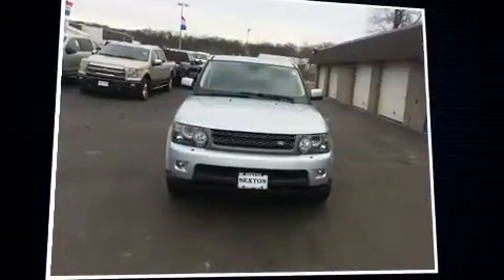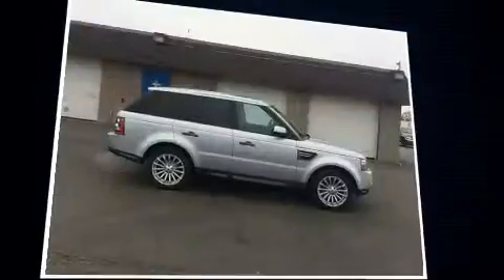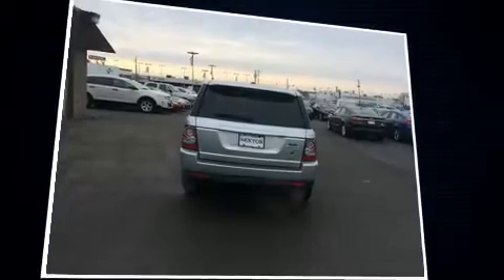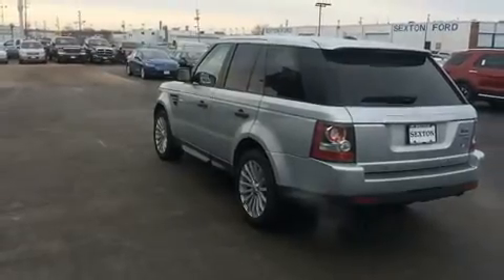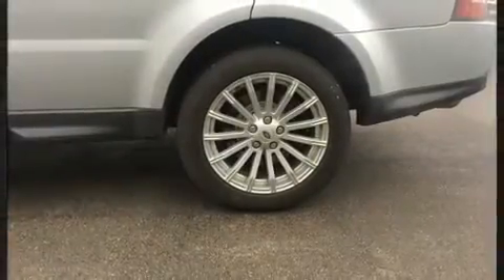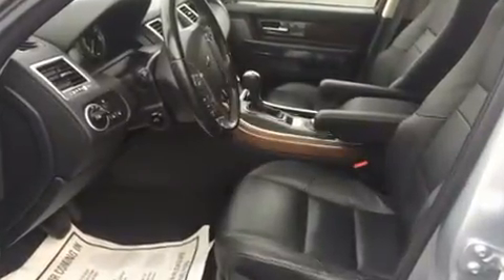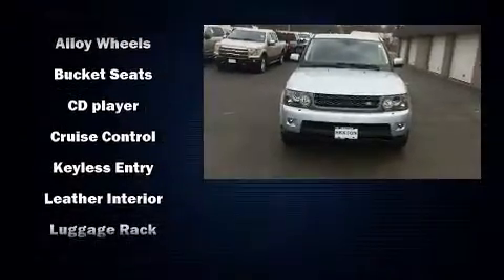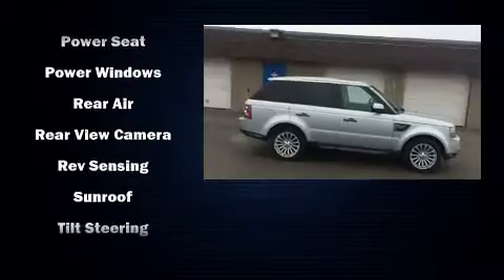2011 Land Rover Range Rover Sport HSE in Moline, IL 61265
Sexton Ford
3802 16th Street

You can expect a lot from the 2011 Land Rover Range Rover Sport. With fewer than 45,000 miles on the odometer, this 4 door sport utility vehicle prioritizes comfort, safety and convenience. A 5 liter V-8 engine pairs with a sophisticated 6 speed automatic transmission, and load leveling rear suspension maintains a comfortable ride. Top features include front bucket seats, voice activated navigation, power front seats, speed sensitive wipers, tilt and telescoping steering wheel, heated door mirrors, power windows, and remote keyless entry. With high intensity discharge headlights illuminating your path, you'll always appreciate maximum visibility. For drivers who enjoy the natural environment, a power moon roof allows an infusion of fresh air. Passengers are protected by various safety and security features, including: dual front impact airbags with occupant sensing airbag, front SIDE impact airbags, traction control, a security system, and 4 wheel disc brakes with ABS. Brake assist technology provides extra pressure when applying the brakes. We have the vehicle you've been searching for at a price you can afford. Please don't hesitate to give us a call.